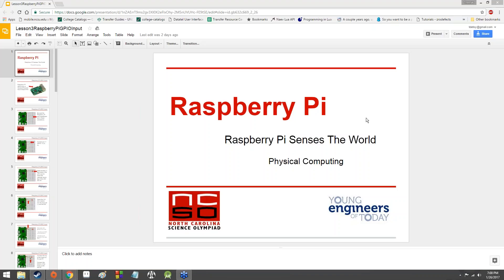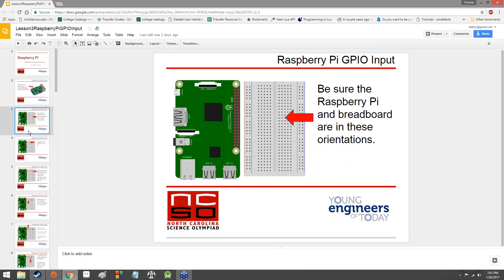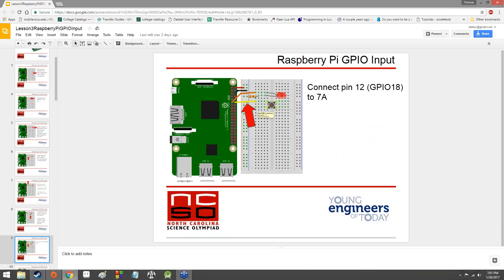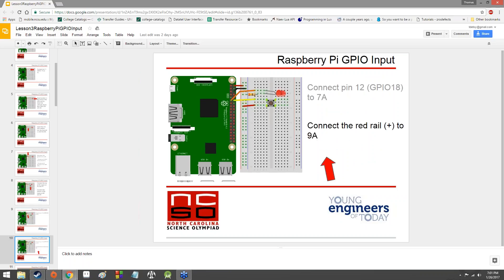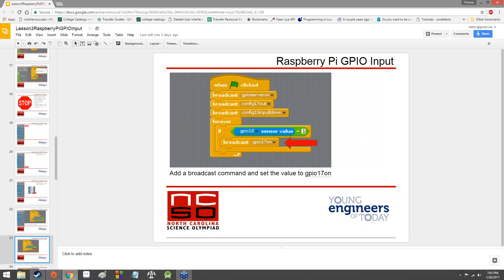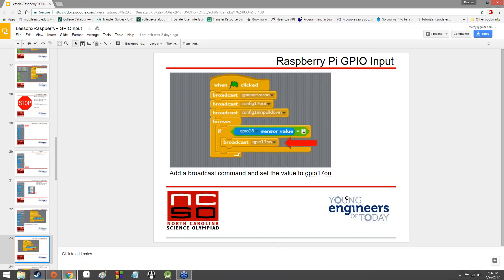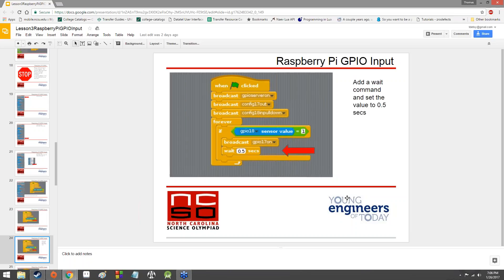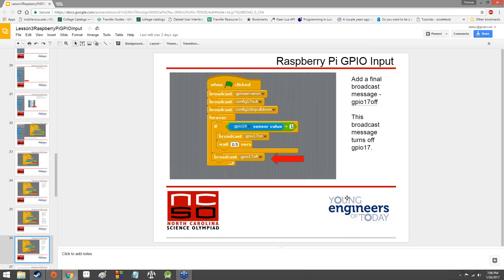01/26/17 Middle School Amazing Mechatronics FINAL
Finishing up our input circuit code, and going over a sample question. This was shorter than our usual classes, but hopefully still helpful!